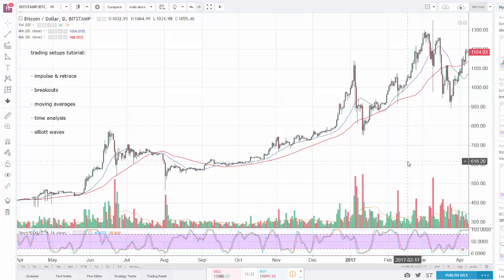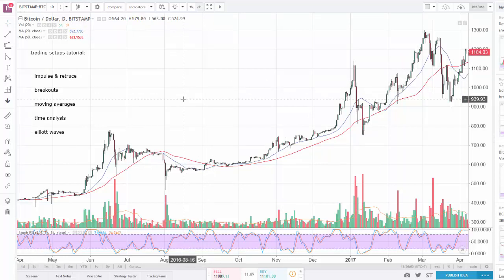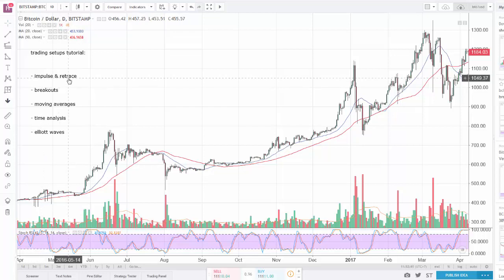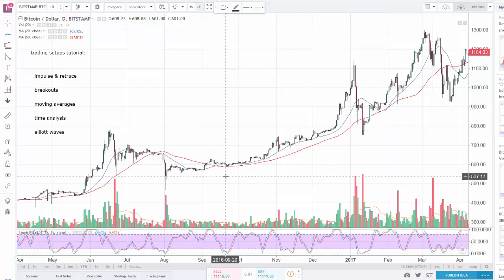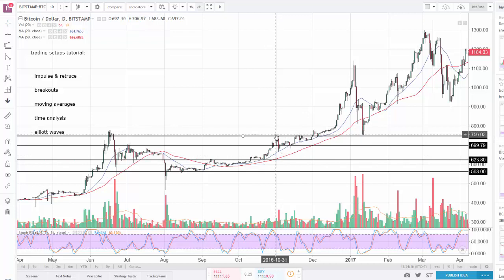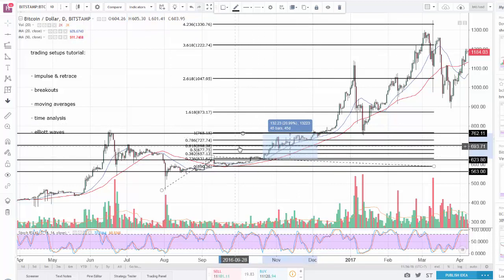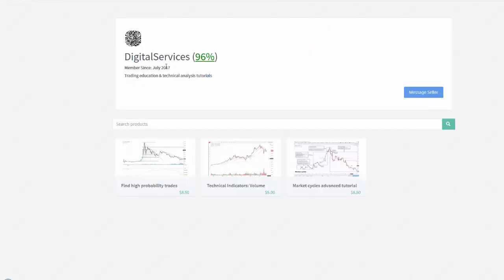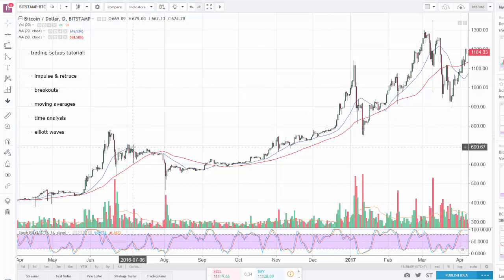Trading tutorial + recommended learning resources (The importance of having a methodology)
Hi guys today I'm sharing a tutorial on different trading setups & the importance to choose your own specific methodology instead of trying to use them all at once which usually messes your technical analysis & trading.

ELLIOTT WAVES:

Do a google or youtube search for 'Jody Samuels'

Remember to trade with caution, we are at very high levels & this whole thing can reverse & crash anytime now ;)